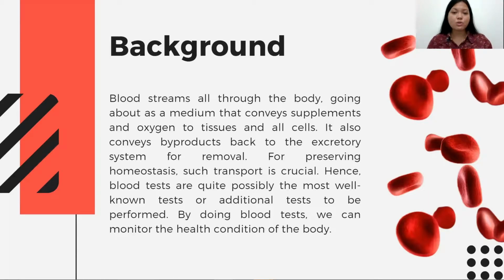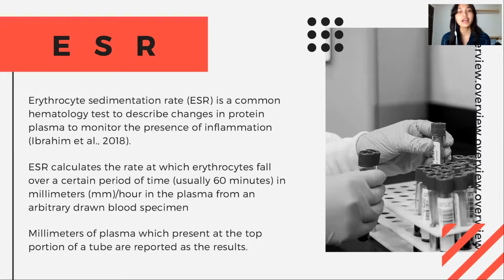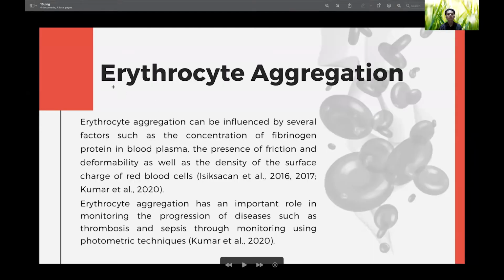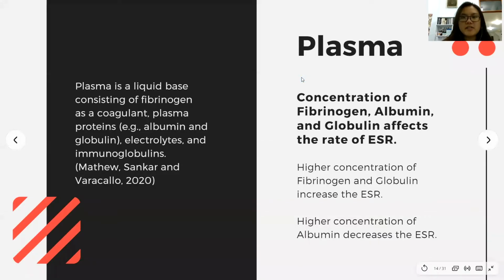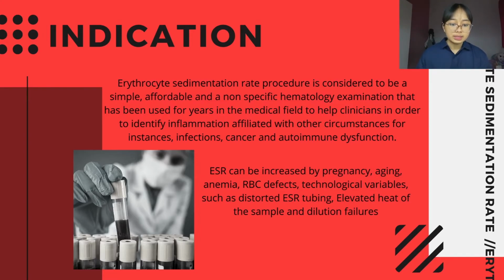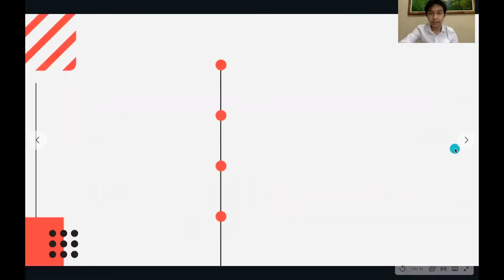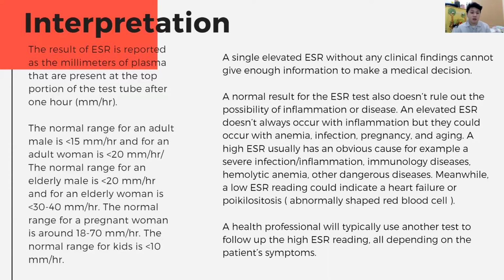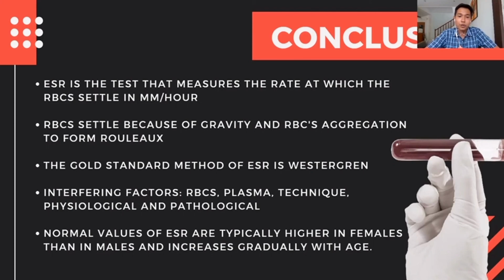METHOD OF ESR EXAMINATION AND ITS INTERPRETATION [SGD B3]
Hello Everyone.
We're from SGD B3,
In this video, we're presenting the method of ESR examination and its interpretation.

SGD B3 Personnel:
 I Gede Ngurah Pratama Winata / 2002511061
I Gusti Ayu Ika Frangipani Vedanti / 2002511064
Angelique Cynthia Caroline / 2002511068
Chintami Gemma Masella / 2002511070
I Made Satria Wedananta / 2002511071
Irrene Carla Audithia Pranadiningrum / 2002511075
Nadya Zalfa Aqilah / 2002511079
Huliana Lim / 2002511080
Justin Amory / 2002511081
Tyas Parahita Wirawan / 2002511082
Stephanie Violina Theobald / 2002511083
I Putu Artika Darma Yoga / 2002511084

PSSKPD FK UDAYANA ANGKATAN 2020
SGD B3.